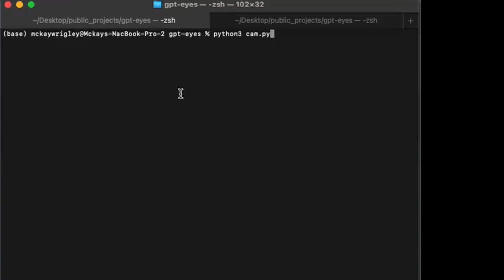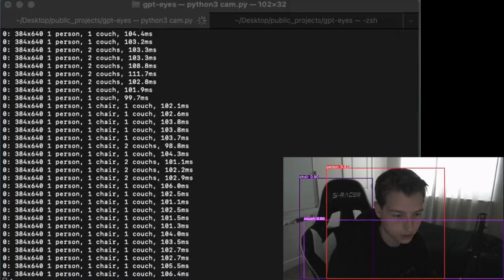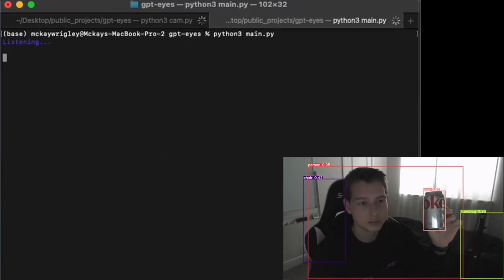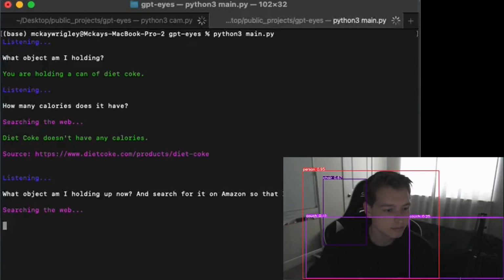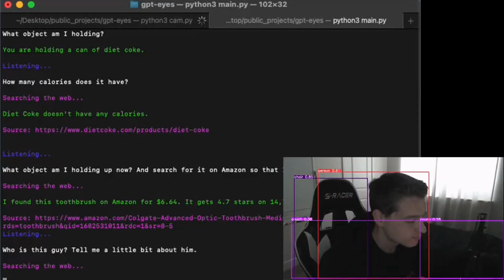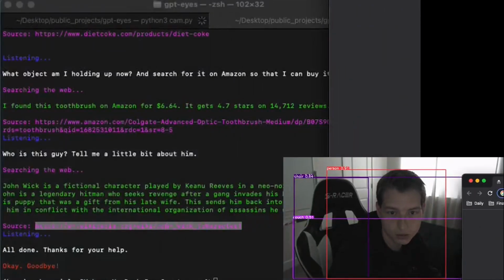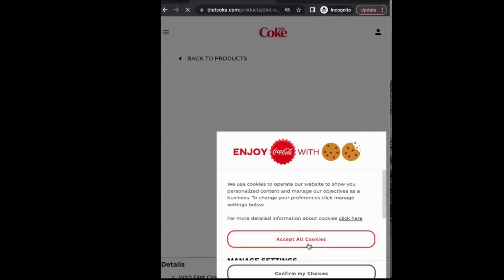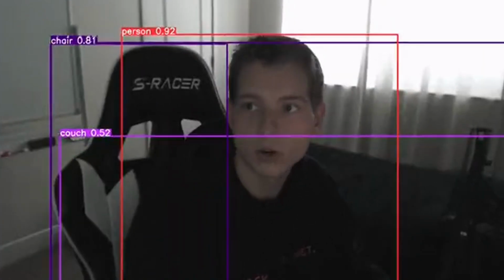McKay Wrigley - I gave GPT4 eyes - AI CAN SEE!!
mckaywrigley Apr 26

Here’s what I did:
- added some data to a vision model
- gave the AI camera access
- asked it questions about the scene
- it identified objects
- it searched web for info
- used that info to accurately answer

Watch it get 3 questions 100% correct!
And just for clarification the vision stuff isn’t GPT-4’s work.
It can’t access your camera.
I hooked up a *separate* vision model to it that handles the camera stuff.
Paired the 2 for the idea.

Does a frequency measure of objects in the scene to determine the “base” state, and then when you ask it questions it identifies the “anomalies.”

I have the anomalies I added to the dataset mapped to a description that gets injected into the prompt with my dialogue.

I have a lot of open source examples on my GitHub if you wanna check them out

Which vision models are you using?

How did you search the web - GPT Browsing plug-in?
Google Custom Search Engine results fed into GPT

The time of response is nuts, is just really fast internet or any particular method for getting GPT response to TTS more quickly?
Everything was pretty short, so 4-6 seconds for the response was about right.
My TTS is a local library so it doesn’t have to hit an API.
I also have about 100 up/down so pretty good internet.

Building AI devtools @CodewandAI, an AI code school @TakeoffAI, open source AI chat @ChatbotUI, & other experiments.